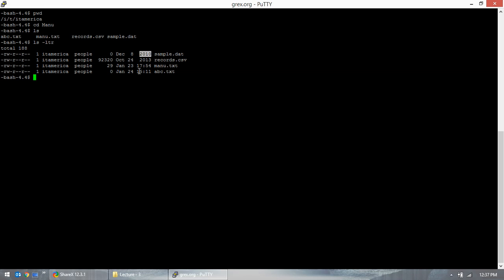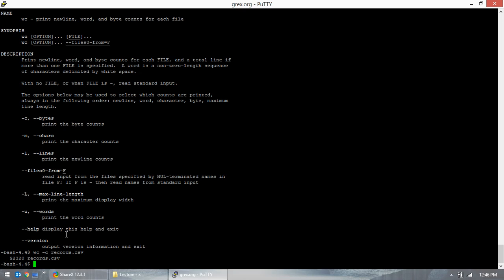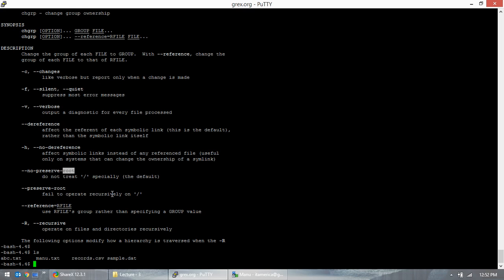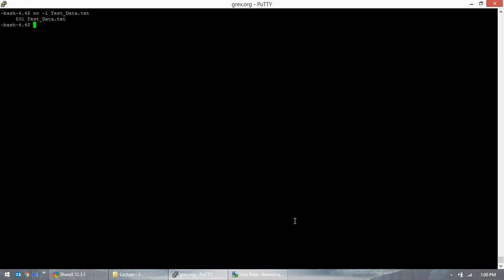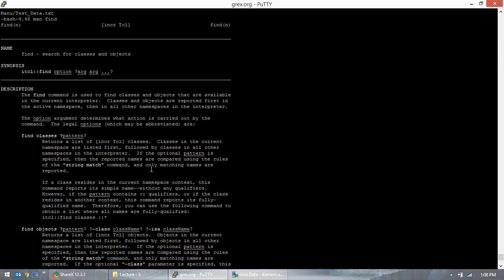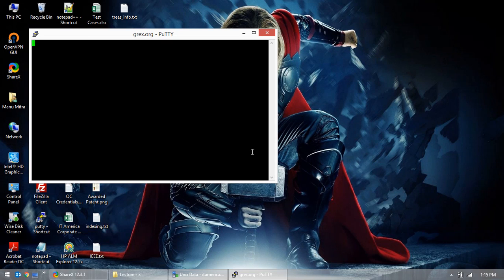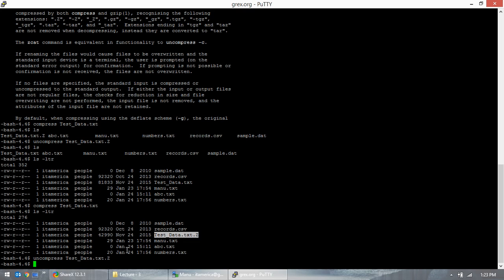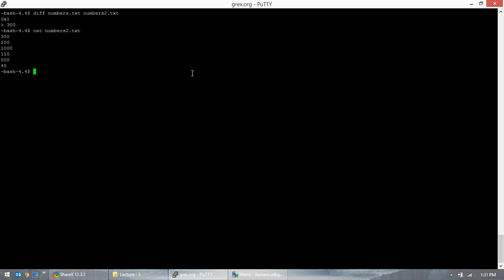03. Essentials of Unix Operating System [Directory and File Management (Part- II)]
03. Essentials of Unix Operating System [Directory and File Management (Part- II)]